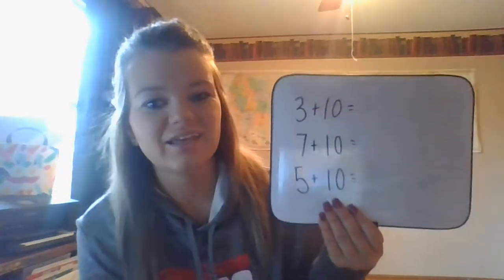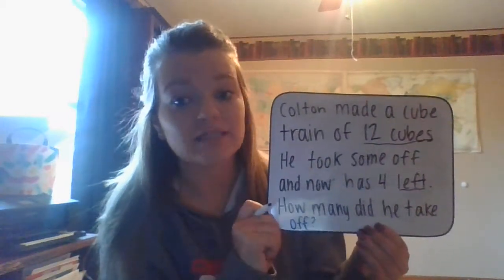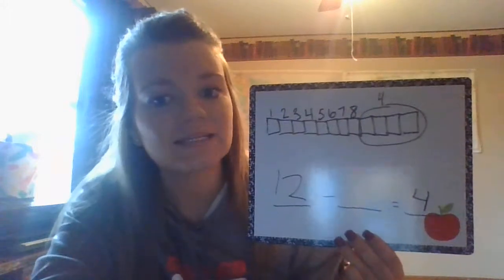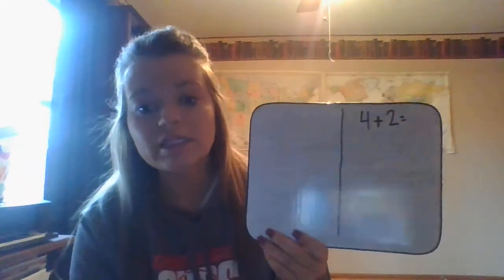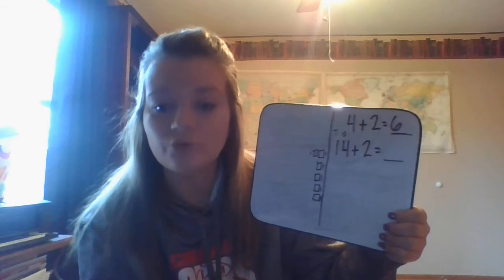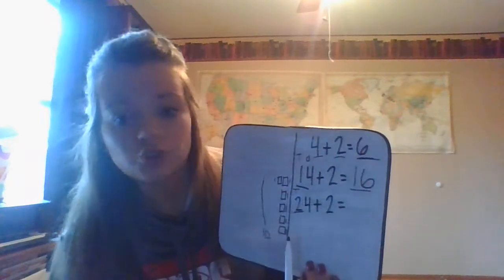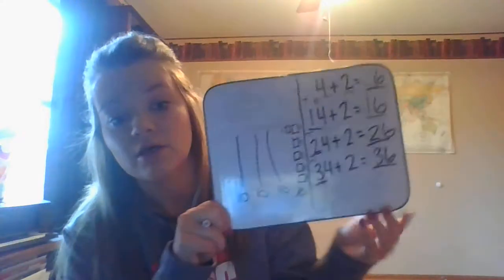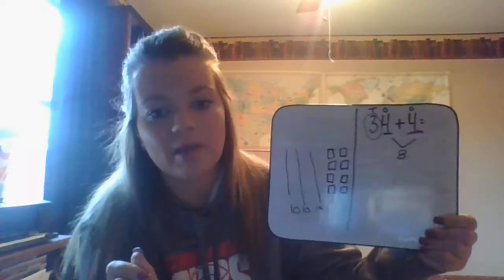Day 2 Math 3/19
Here is our Day 2 Math lesson! We will be adding to numbers up to 40! Seesaw assignments will be posted as well for students to complete that go with the lesson. As always, please let me know if you have any question :) Thank you, everyone, for your hard work!